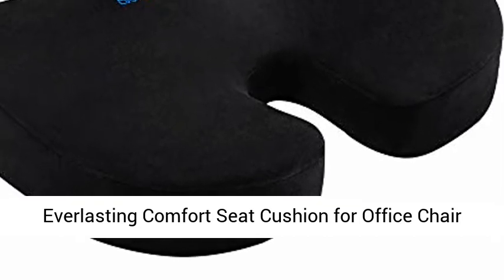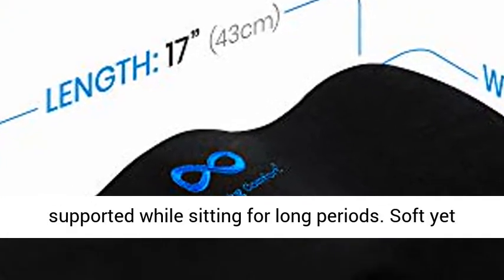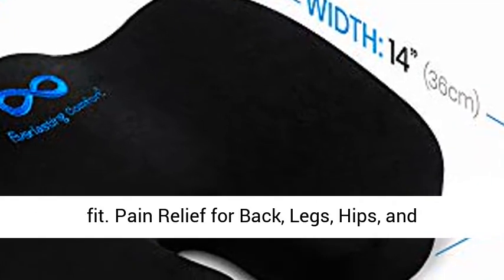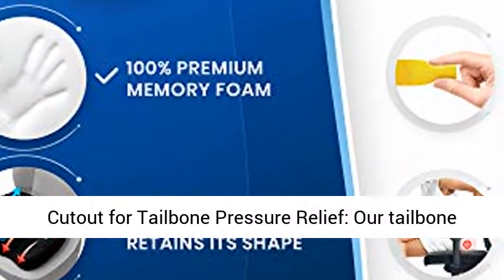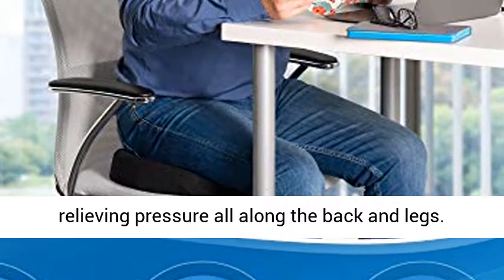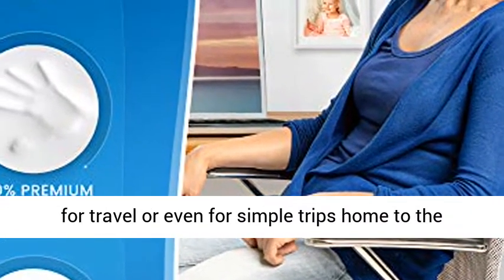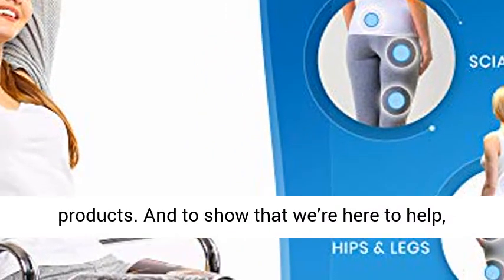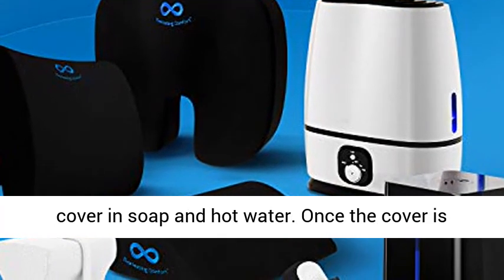Everlasting Comfort Seat Cushion for Office Chair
Pure Memory Foam and Heat Responsive Technology: Our chair cushion combines pure memory foam and heat responsive technology to improve your posture and keeps you supported while sitting for long periods. Soft yet firm, our office chair cushion adapts to the contours of your body to create a truly customized fit
Pain Relief for Back, Legs, Hips, and Sciatica: Designed to provide comfort by alleviating pressure on the lower back, waist, hips, and thighs. Our office chair cushion also helps relieve sciatica symptoms, allowing you to power through your day. Its curve design minimizes the pressure that other chair pillows can cause to improve blood circulation
Ergonomic "U" Shaped Cutout for Tailbone Pressure Relief: Our tailbone saving chair pad helps maintain healthy posture by reducing pressure and fighting fatigue. The ergonomically designed "u" shaped cutout keeps your coccyx suspended above hard seating surfaces, relieving pressure all along the back and legs
Lightweight and Portable Chair Cushion for Desk Chair: Our seat cushions for pressure relief are designed for the office and working from home. Use it as a car seat cushion, desk chair cushion, or a gaming chair pillow. Our cushion can also be used for travel or even for simple trips home to the office. Measuring just 17" (43cm) x 14" (36cm) x 2" (2cm) you can take the sitting pillow anywhere
Lifetime Replacement Policy: At Everlasting Comfort we care about your experience with our products. And to show that we’re here to help, we pledge to replace your product should anything ever go wrong. Sit comfortably knowing we have you covered. CAUTION: Non slip rubber bottom may stain light colored leather/vinyl. Before use, wash the cover in soap and hot water. Once the cover is dry, test for color fastness with a towel and hot water

Best Rewiews